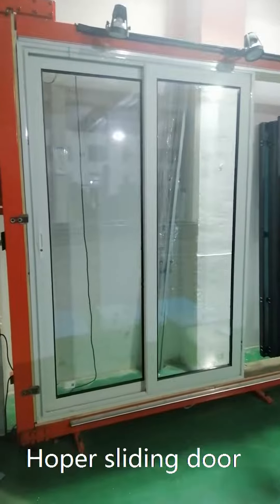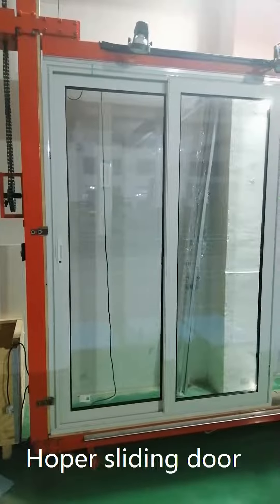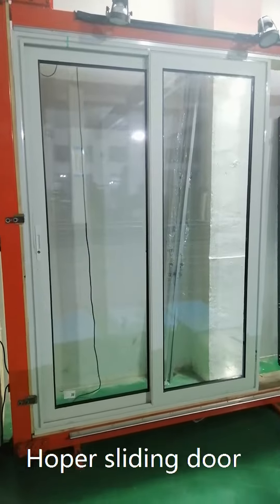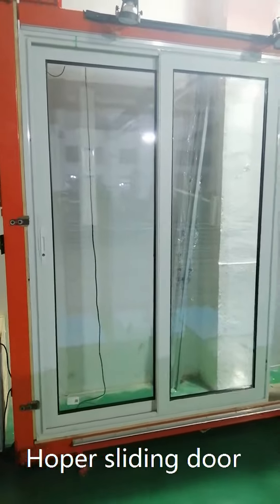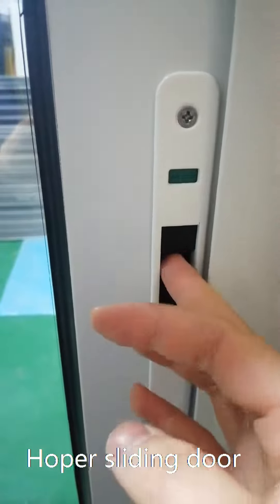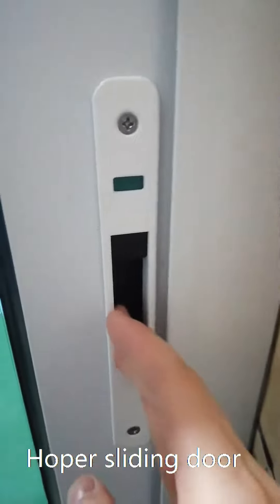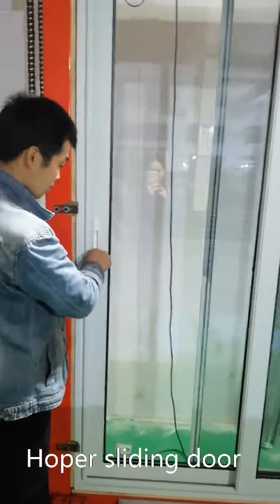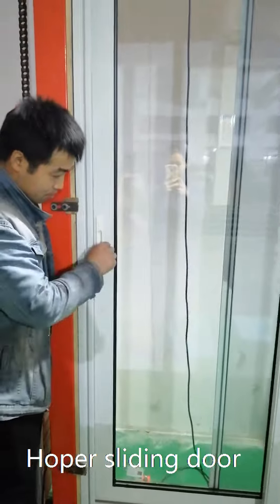Aluminum 2 panel sliding dor with mosquito screen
Aluminum frame in white, double glazing, lock on both sides, with key on the exterior side, with sliding mosquito screen.